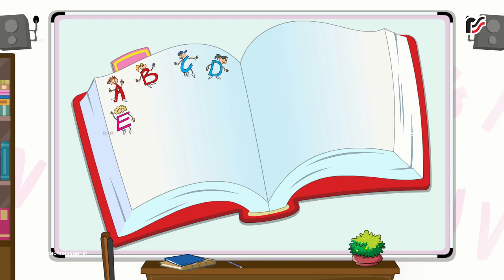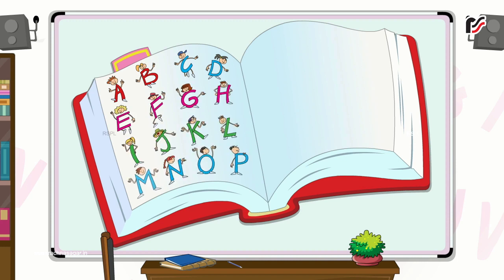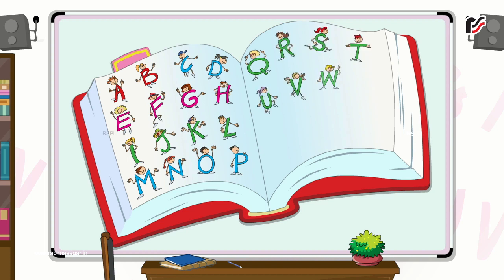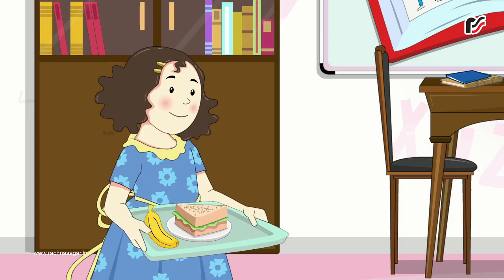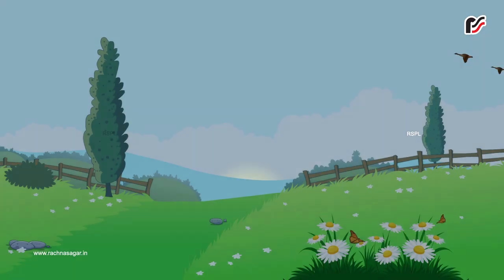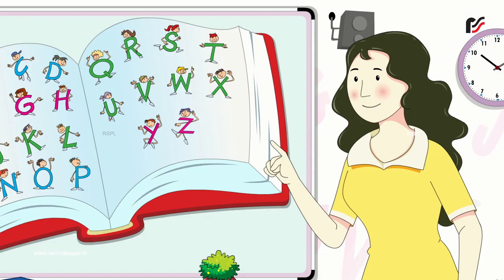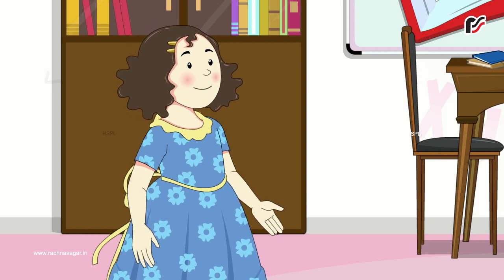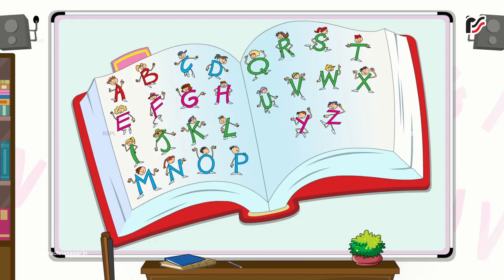ABCD Song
1.Interactive e-Learning download of lessons to reduce time and overload as pupils imbibe content through hearing.
2. Audio  teaching aids to help teachers provide effective teaching content , and aid retention of concepts for longer durations.
3.Educational manipulatives ,charts and games for grasping concepts, by integrating the concrete with the imagined.